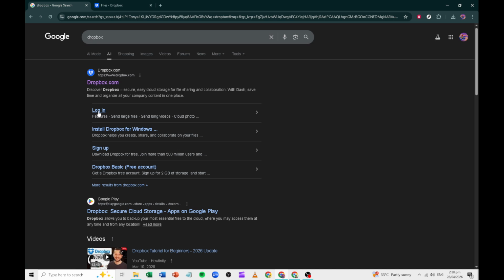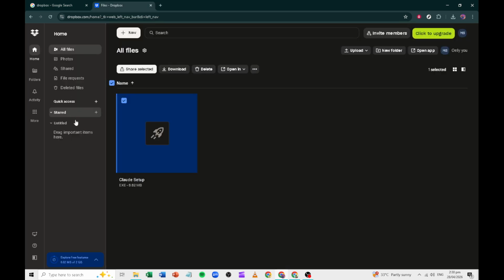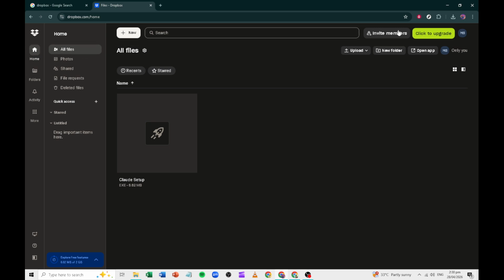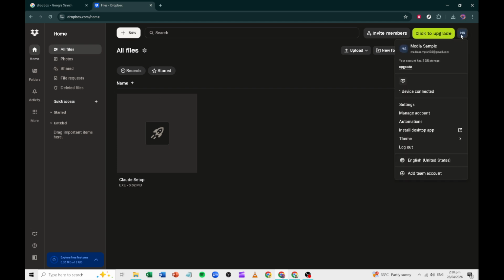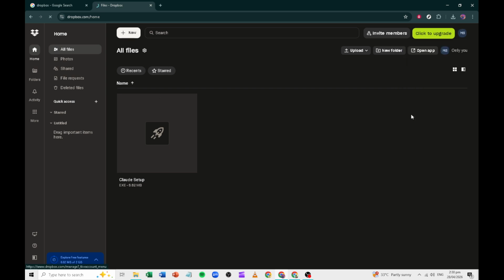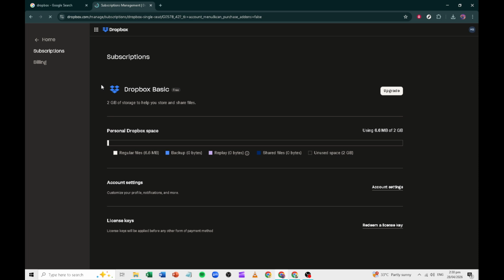How to Cancel Dropbox Subscription [2026 Guide]